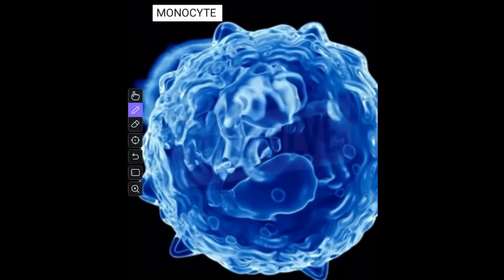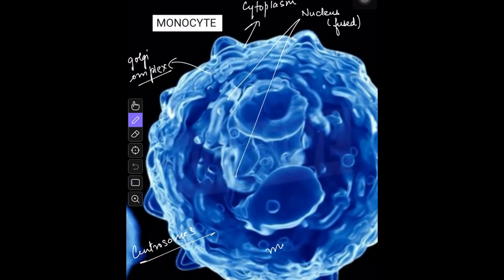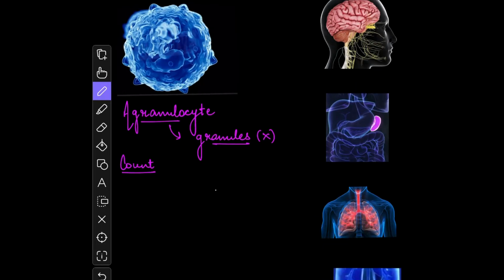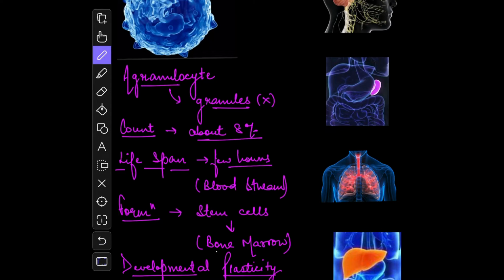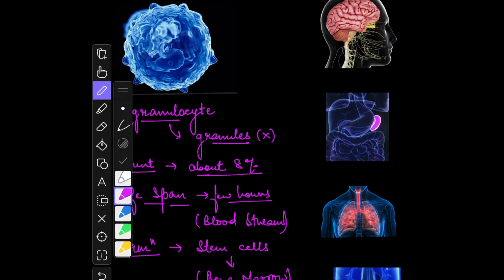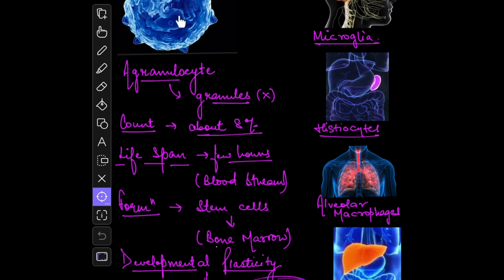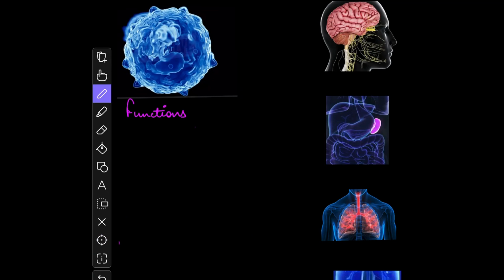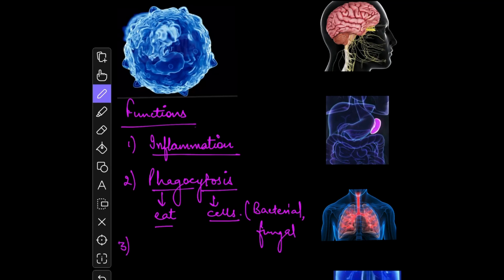MONOCYTE biology class10 science